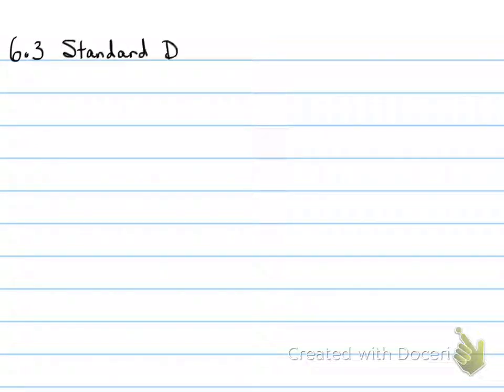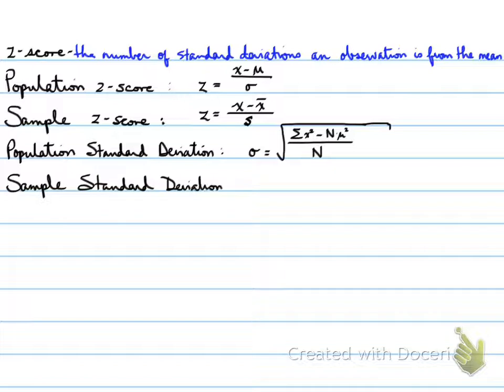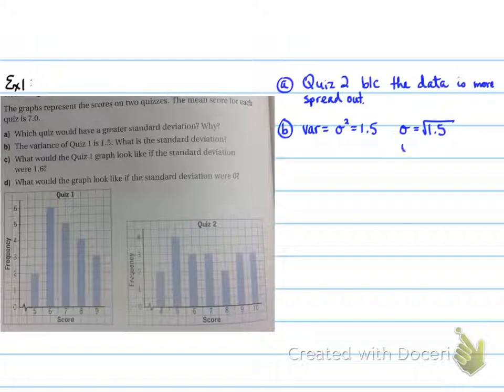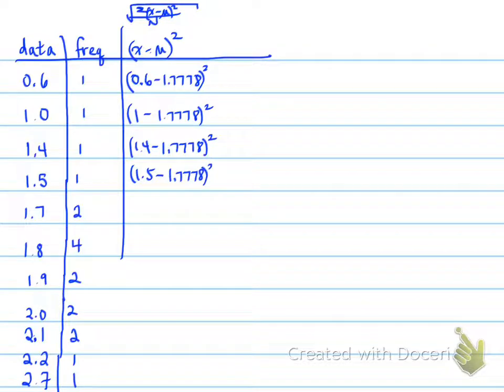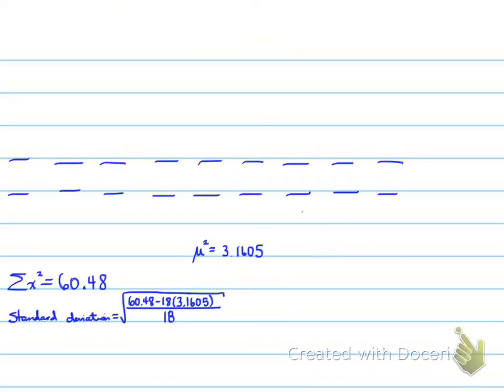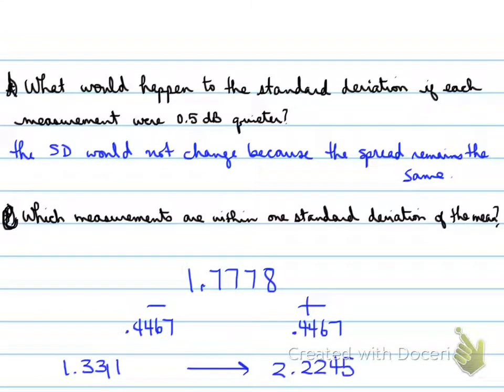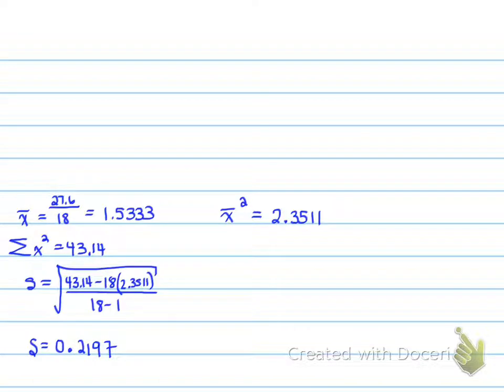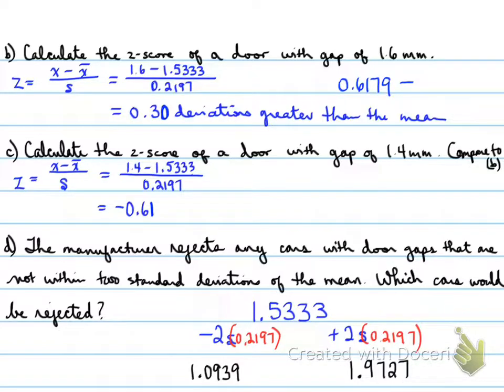MDM - 6.3 Standard Deviation and z-Scores